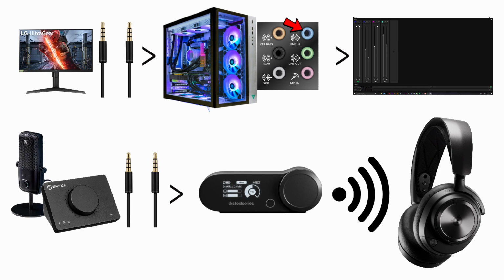PS5 Wireless Gaming and Recording: How To Record/Stream Game Audio Using a Wireless Headset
It's a pricey solution but a solution none the less. Here is how I record/stream gaming video and audio while using a wireless headset on my ps5.

Compatible Headsets: So far any headset with a base/DAC that has a lin-in/aux port (Astro A50, Arctis Nova Pro Wireless for example)